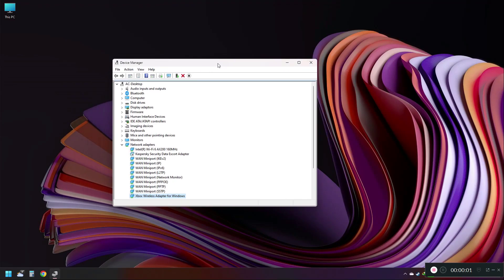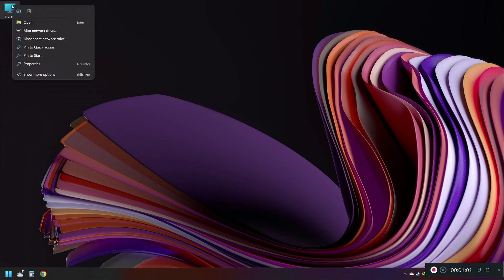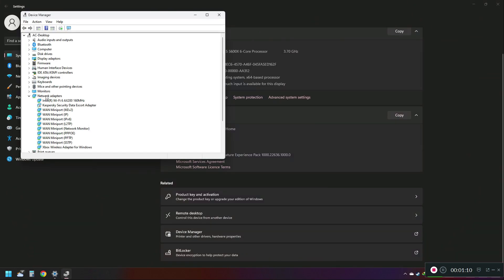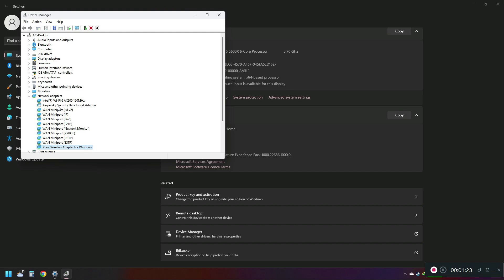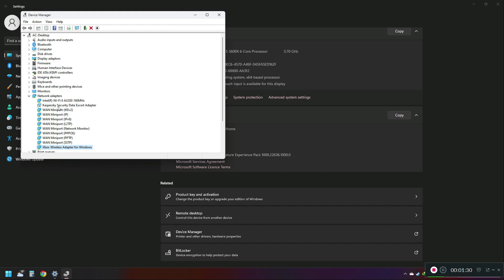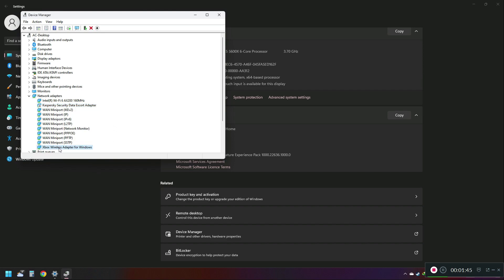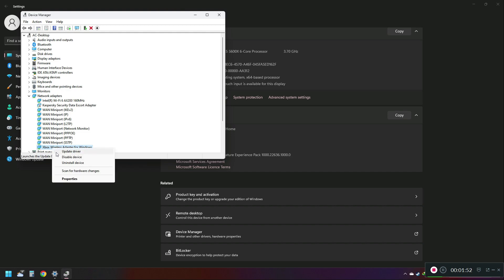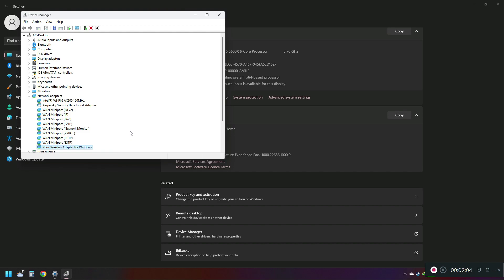Xbox wireless receiver stopped working after windows 11 update? Try this...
If you have updated to windows 11 and found your Xbox controller is not connecting anymore with the PC here is a fix for you.